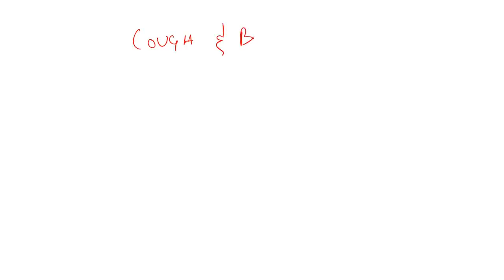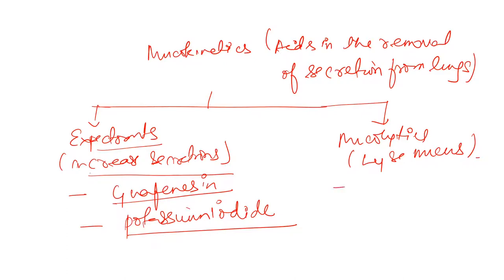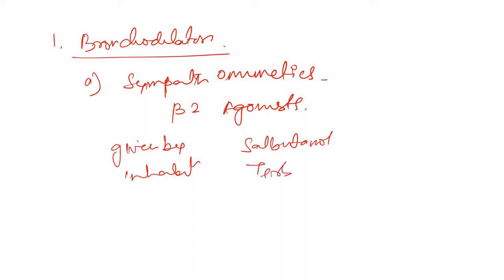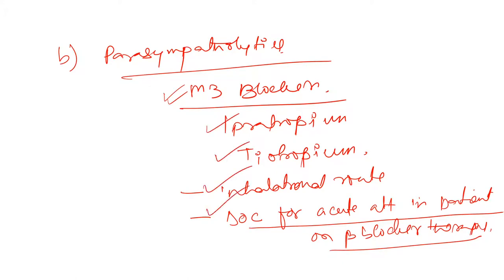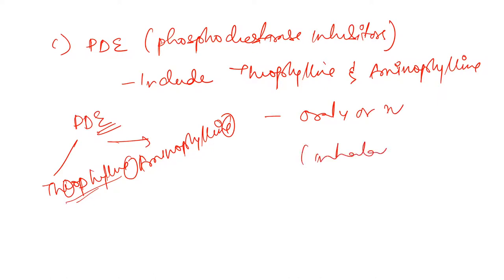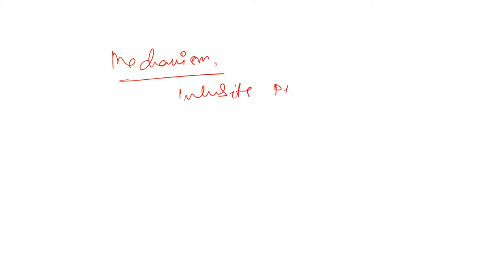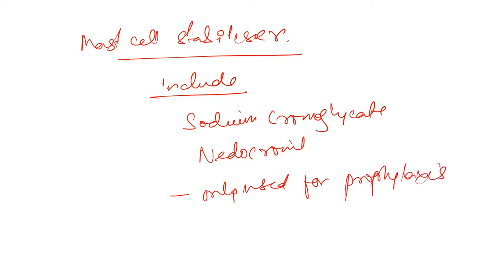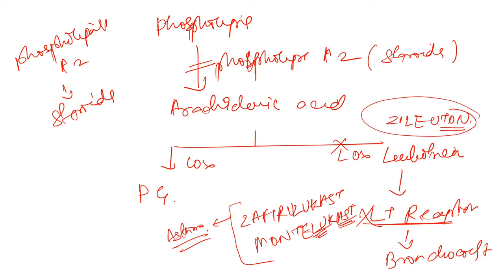Respiratory Pharmacology | Cough and Bronchial Asthma | Antitussives | Expectorants | DPADS